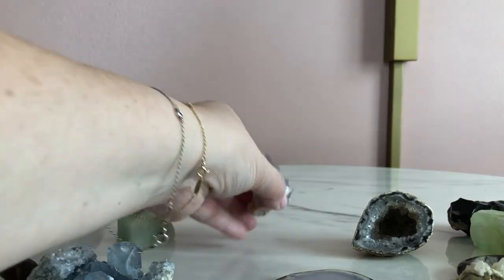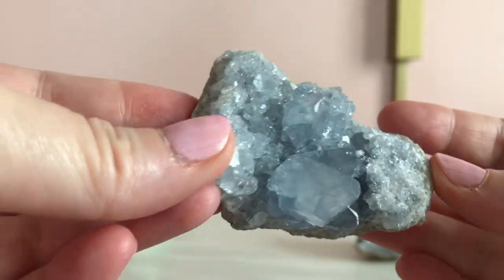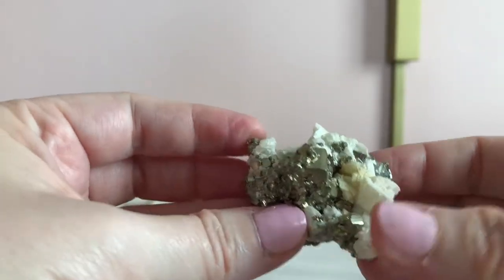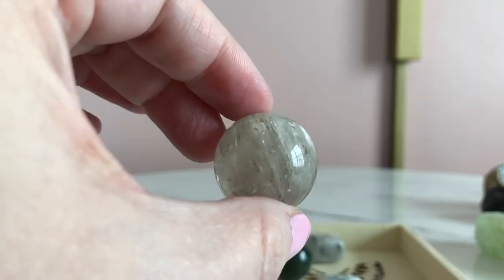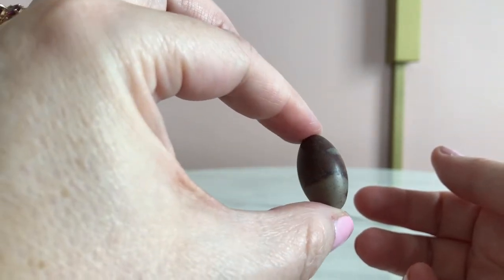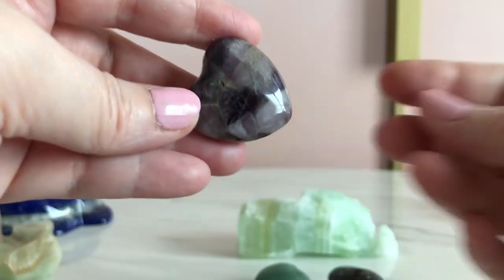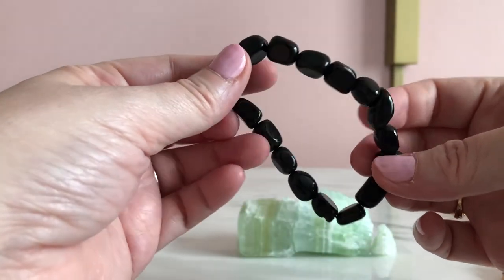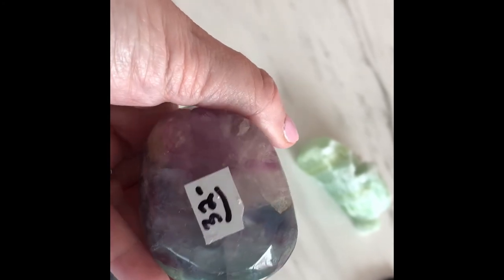My Crystal Collection -New Crystals 🌟 Crystal Shop with Me and Huge HAUL 2021 ⚛️ @ St. Pete Rocks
🕉 My Crystal Collection- NEW CRYSTALS! 🌟 Come Crystal Shopping with me in St. Petersburg Florida at St. Pete Rocks. I vlogged the crystal shop and then shared my haul. I found amazing deals on Lapis Lazuli, , Brecciated Jasper, Rainbow Fluorite, Amethyst, Snowflake Obsidian, Moonstone, Celestite, Blue Lace Agate, Pyrite, Tiger Eye, a variety of calcite options, and so much more! They had everything from free forms, to towers, to spheres and hearts. Lots of raw crystals as well as polished and cut gemstones. They have everything you need for your crystal healing practice or metaphysical purposes. For those that are interested in crystal science and geology, they have plenty for you as well.
**We enjoy crystal hunting as a family at Gem, Mineral, and Fossil Shows, Science Museums, Crystal Mines, Crystal Shops, Etsy, and more.
💜WHAT WAS YOUR FIRST CRYSTAL?  WHICH IS YOUR FAVORITE FROM THIS HAUL?💜

💕Favorite Online Crystal Seller:

🌟Christine Kobzeff is not only one of my favorite friends on YouTube, but she also has a beautiful online crystal & jewelry shop. I've been purchasing from her for years!

Thanks for hanging out with me!😊 I appreciate you guys so much! - Amirah 🌟

CAMERA USED: Canon EOS M10
EDITING SOFTWARE: iMovie
THUMBNAIL EDITING SOFTWARE: Phonto

*This video is family friendly, but not created for children.